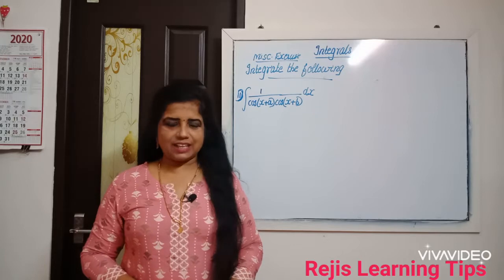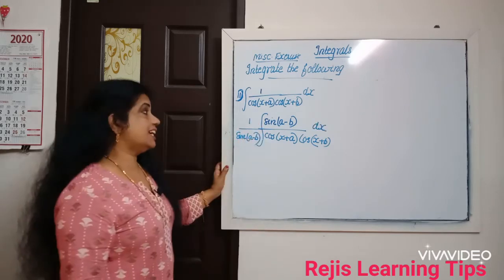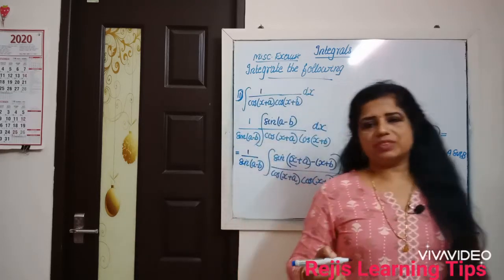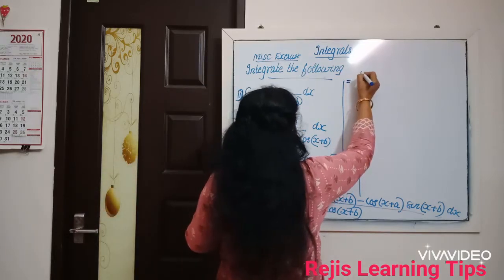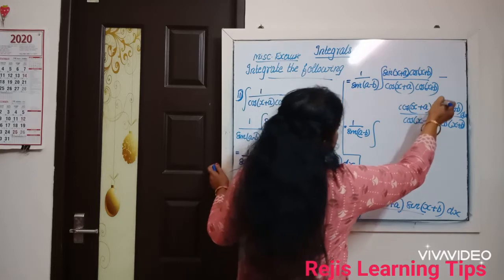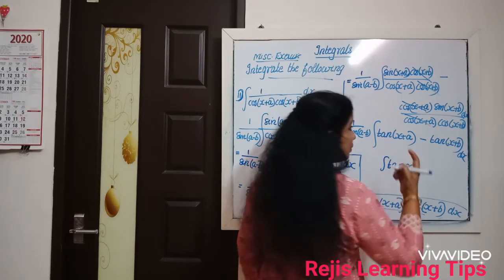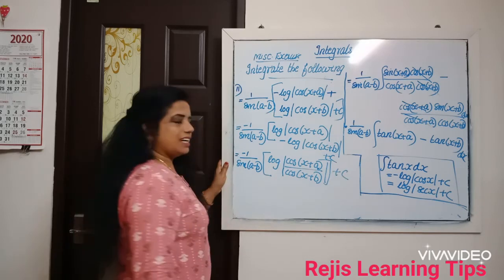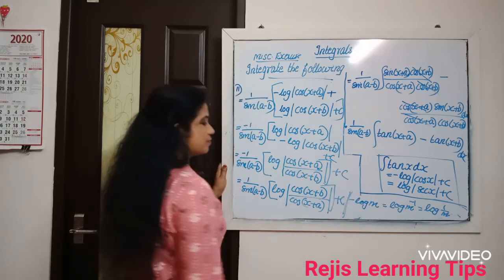INTEGRALS Maths Class XII CH 7 Misc Exe Qs No.11 || With Problem Solving in an Easy Way | Part 14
INTEGRALS Maths Class XII CH 7 Misc Exe Qs No. 11 | With Problem Solving in an Easy Way | INTEGRALS Class XII Maths Chapter 7 Misc Ex Qs No.11 || INTEGRALS Maths Class XII CH 7 Misc Exe Qs No. 11 | With Problem Solving in an Easy Way | Part 14 ||
Class 12 Maths question bank for revision. Score 95% and above.
Class 12 Chemistry question for revision.  Score 95% and above.
Links for Previous Videos on  Maths CH 7 INTEGRALS  Class  XII :-

INTEGRALS | Integration by Using Trigonometric Identities | Class XII Maths CH 7 Ex. 7.3 Qs. 1 & 2 | Part-1

INTEGRALS | Integration by Using Trigonometric Identities | Class XII Maths CH 7 Ex. 7.3 Qs. 3 & 5 | Part-2

INTEGRALS Maths Class XII CH 7 Misc Exe Qs No. 3 | With Problem Solving in an Easy Way | Part 6

INTEGRALS Maths Class XII CH 7 Misc Exe Qs No. 4 | With Problem Solving in an Easy Way | Part 7

INTEGRALS Maths Class XII CH 7 Misc Exe Qs No. 5 | With Problem Solving in an Easy Way | Part 8

INTEGRALS Maths Class XII CH 7 Misc Exe Qs No. 6 | With Problem Solving in an Easy Way | Part 9

INTEGRALS Maths Class XII CH 7 Misc Exe Qs No. 7 | With Problem Solving in an Easy Way | Part 10

INTEGRALS Maths Class XII CH 7 Misc Exe Qs No. 8 | With Problem Solving in an Easy Way | Part 11

INTEGRALS Maths Class XII CH 7 Misc Exe Qs No. 9 | With Problem Solving in an Easy Way | Part 12

INTEGRALS Maths Class XII CH 7 Misc Exe Qs No. 10 | With Problem Solving in an Easy Way | Part 13